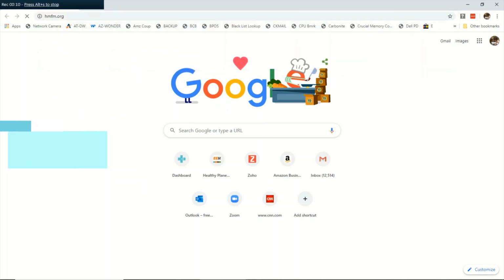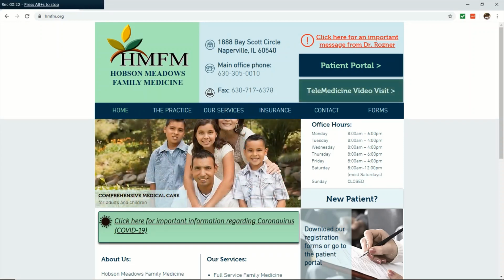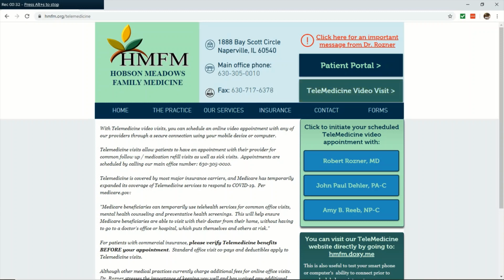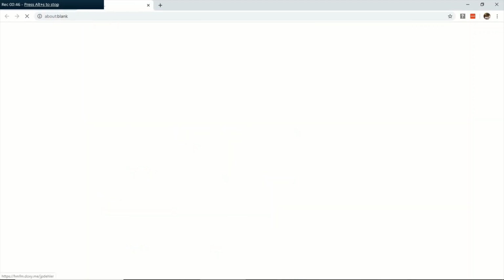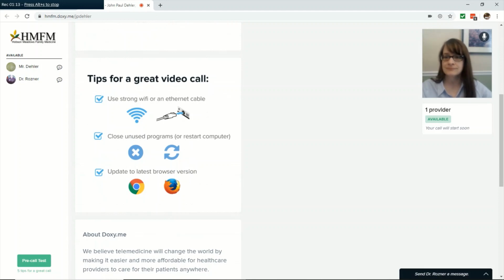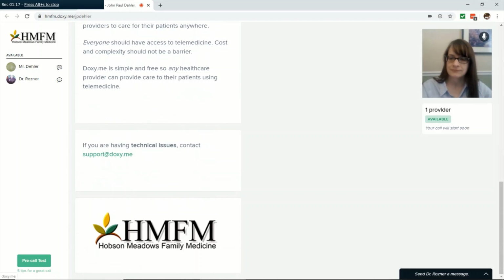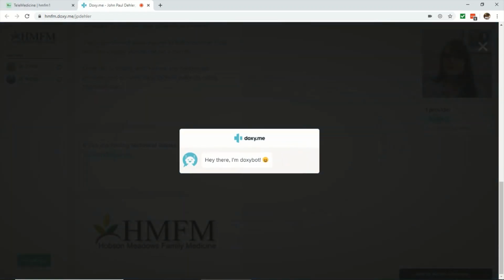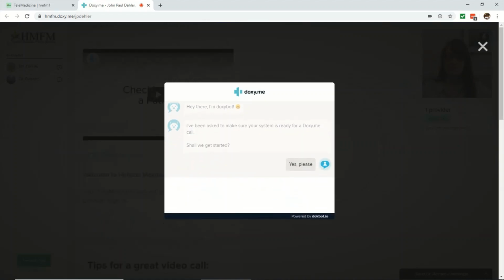Telemedicine Visit Instructional Video - Hobson Meadows Family Medicine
This video provides step-by-step instruction on how to prepare for your telemedicine visit.